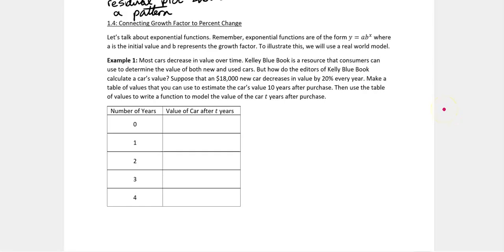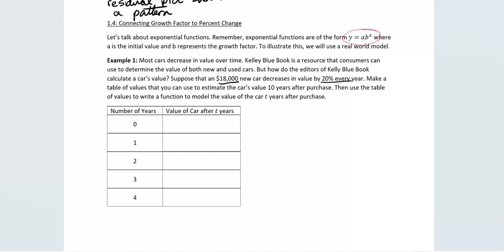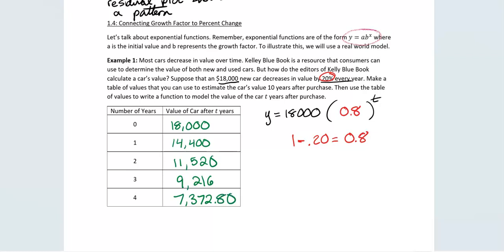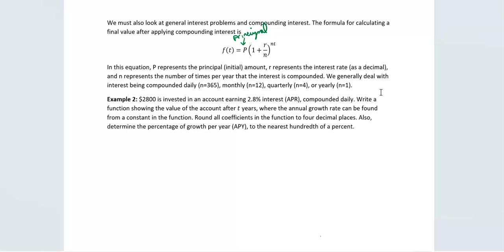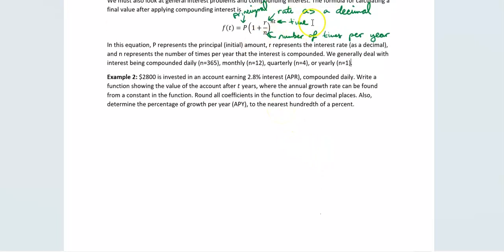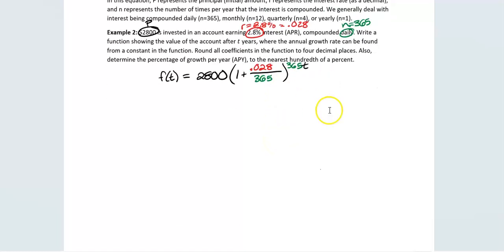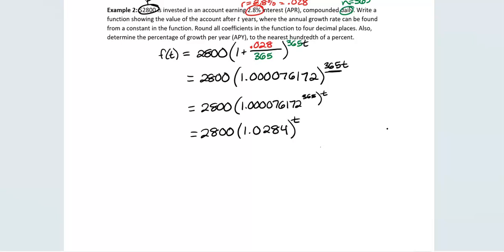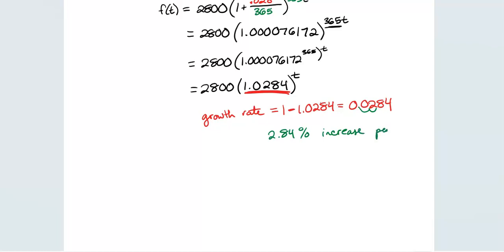PAP-Algebra 2: 1.4